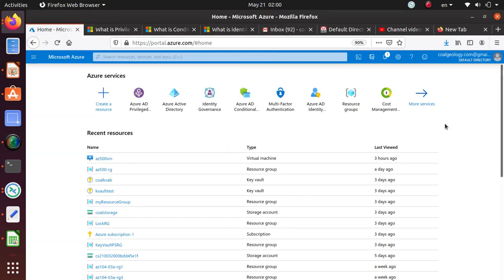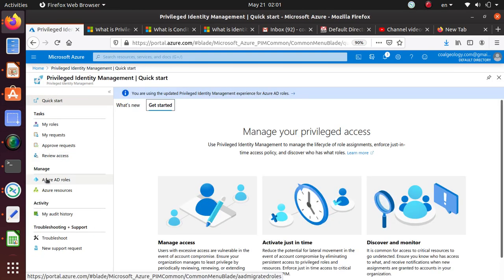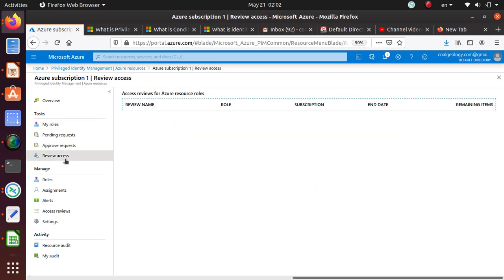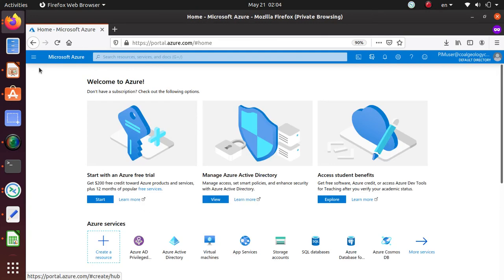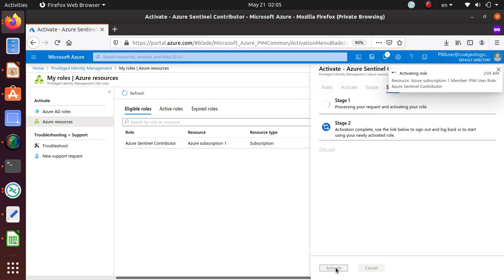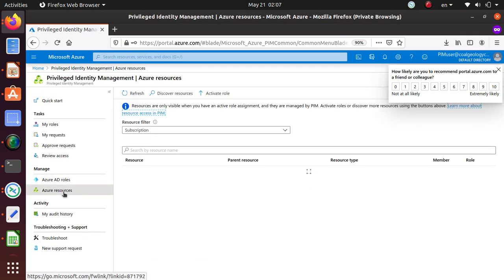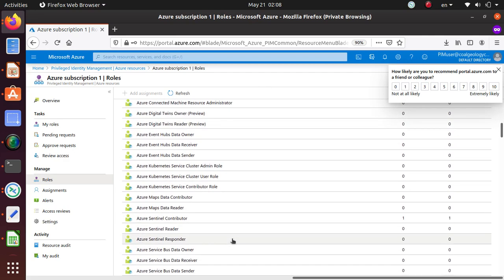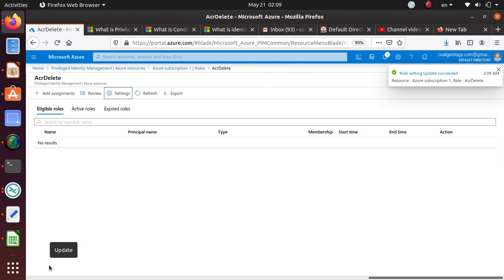AZ500 AzureAD PIM for Resources - RBAC Roles Management